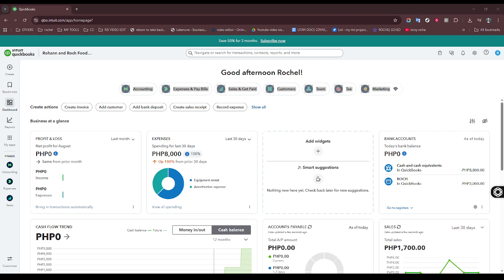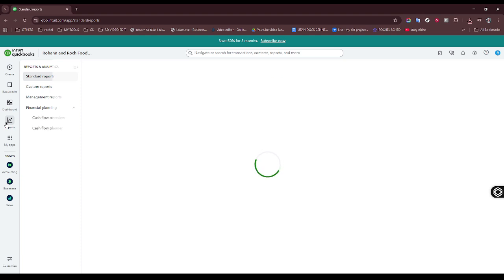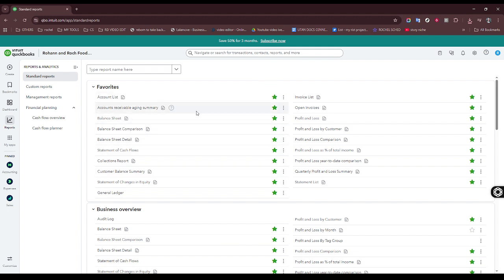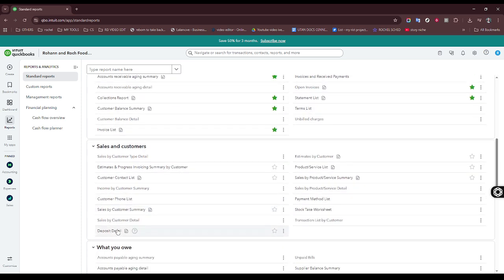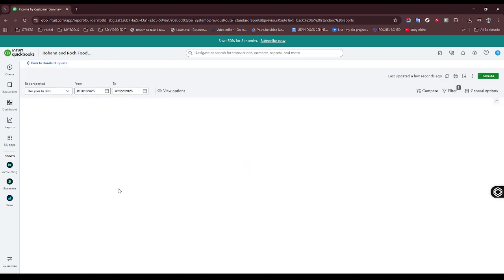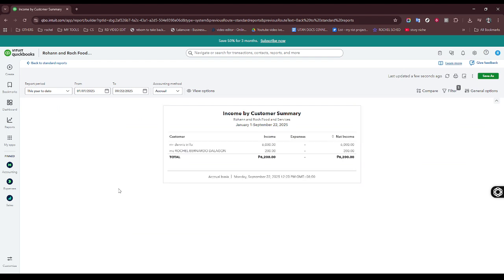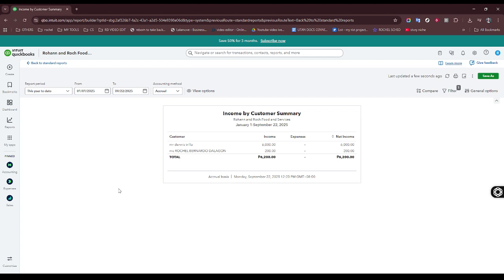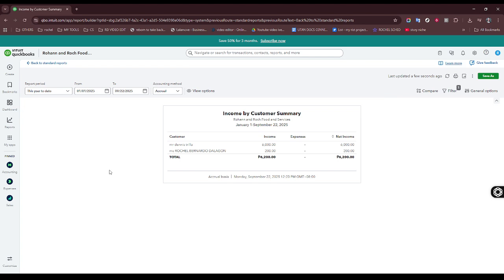How to Run Income by Customer Report in QuickBooks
Want to see how much income each customer brings to your business? 💰 Learn how to run the Income by Customer report in QuickBooks with this step-by-step tutorial. This report is perfect for tracking customer revenue, analyzing sales, and making smarter business decisions.

In this video, you’ll learn:
✅ How to access the Income by Customer report in QuickBooks
✅ Step-by-step instructions to customize the report
✅ How to filter by date, customer, or transaction type
✅ Tips to interpret and export your report for better insights

QuickBooks makes it easy to track income per customer, so you can understand which clients are your top performers and plan your business growth accordingly.

📌 If you’ve been searching for “QuickBooks Income by Customer report tutorial” or “how to run customer income report QuickBooks”, this video is perfect for you.